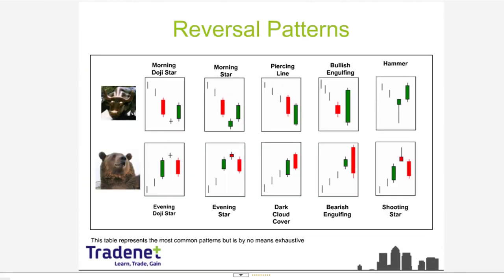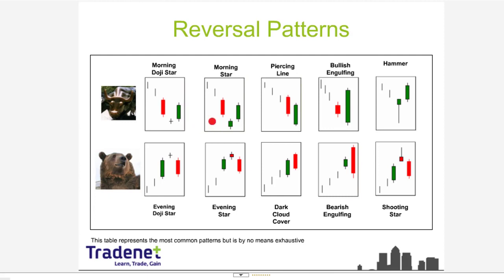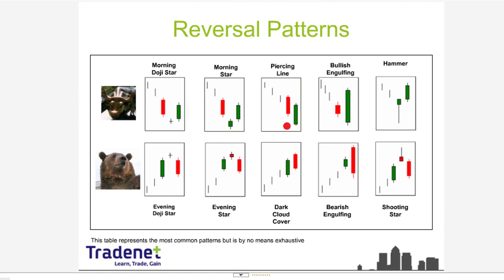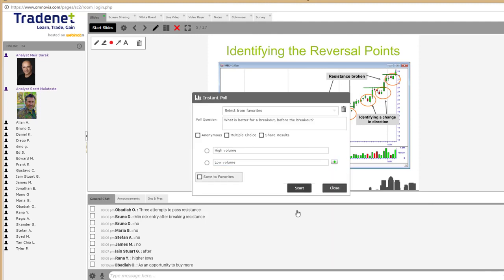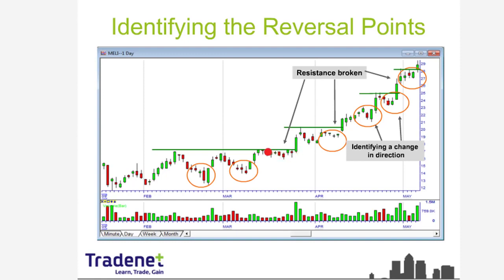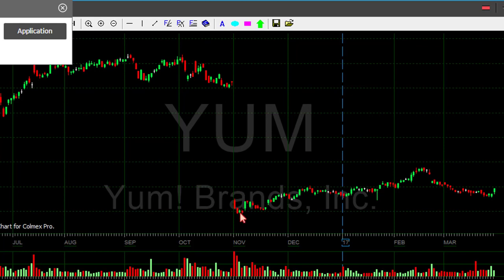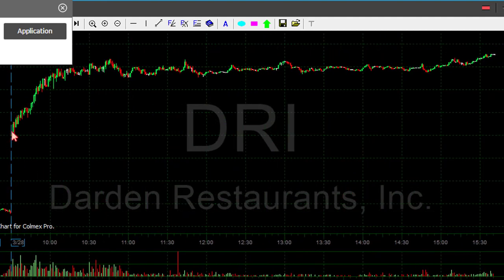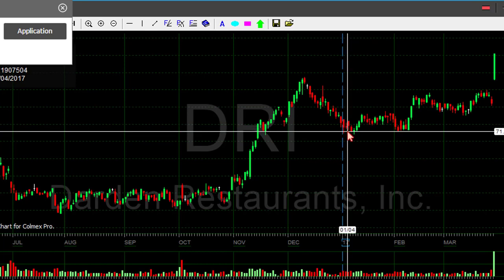Advanced Technical Analysis